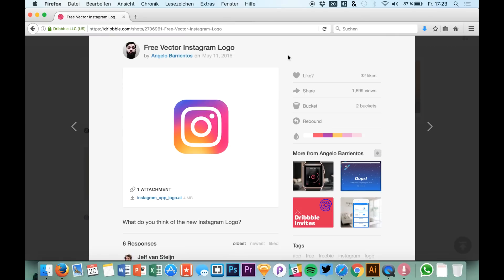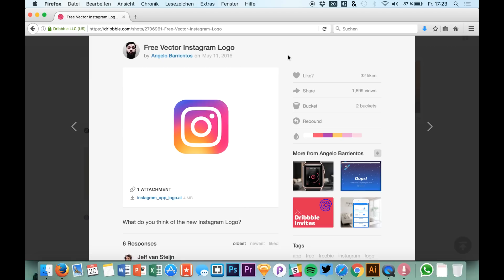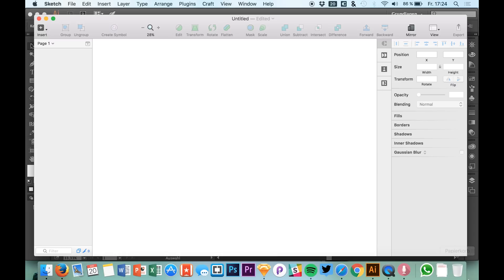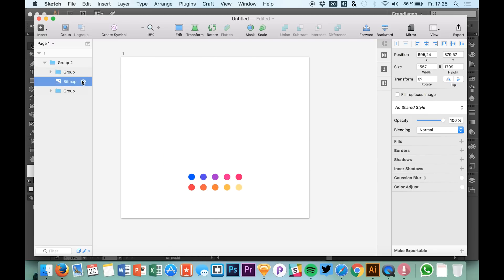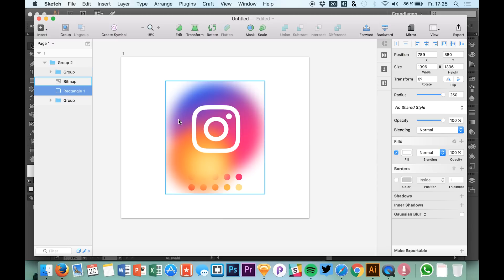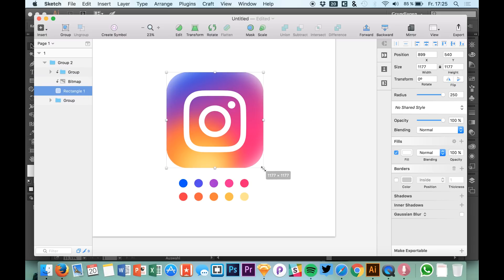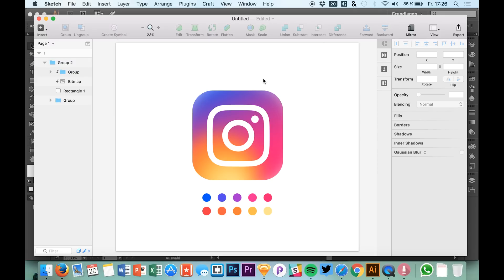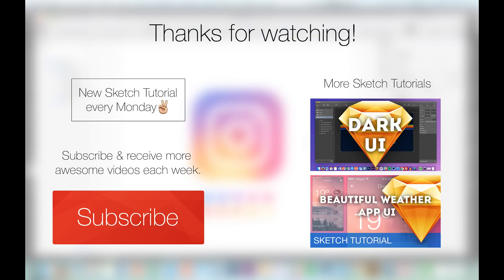New Instagram Logo from Adobe Illustrator To Sketch! • Sketch 3 Tutorial & Design Workflow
Instagram released their new logo some weeks ago and I thought: Why not doing a "AI to Sketch in X Minutes"-Video again? I did this months ago and I know you liked it. So here's a second one :)